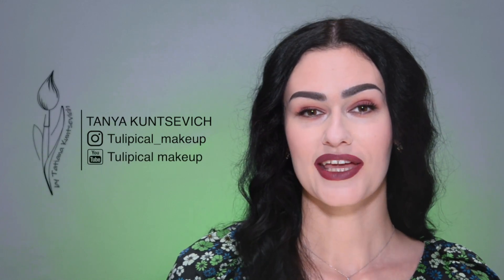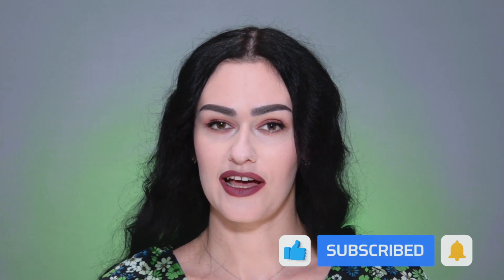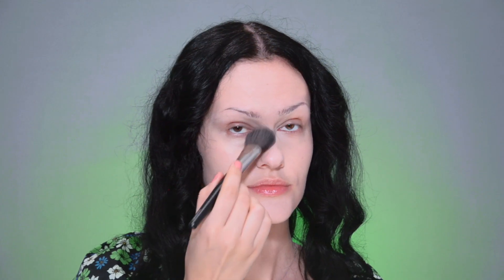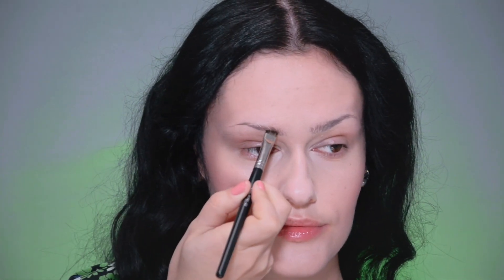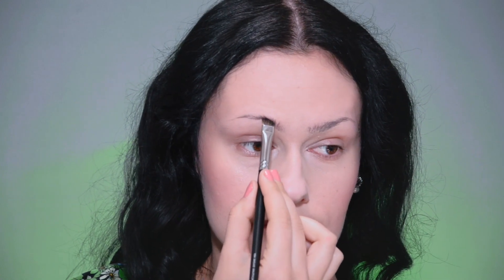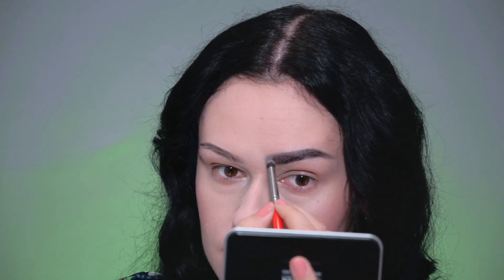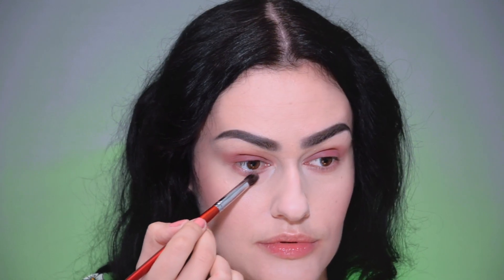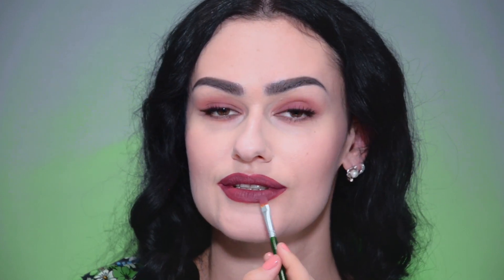EMILY IN PARIS Makeup Tutorial | Tulipical Makeup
Hello friends! You are on the Tulipacal makeup channel. My name is Tanya, and I am a professional makeup artist, based in Poland.
Today I’ve prepared Emily in Paris Makeup look for those who watched the show and are obsessed with the beauty of Emily.  All the links to the products, which are used for the makeup, you’ll find down below. Stay healthy and see you in my next one.

DIOR - BACKSTAGE FACE & BODY FOUNDATION - 1 NATURAL

GIVENCHY PRISME LIBRE LOOSE SETTING AND FINISHING POWDER - 4 MOUSSELINE ACIDULÉE - FOR MEDIUM SKINTONES

SEPHORA CREAM LIP STAIN LIQUID LIPSTICK – 23

LAWLESS
MAKE ME BLUSH TALC-FREE VELVET BLUSH - DAISY PINK